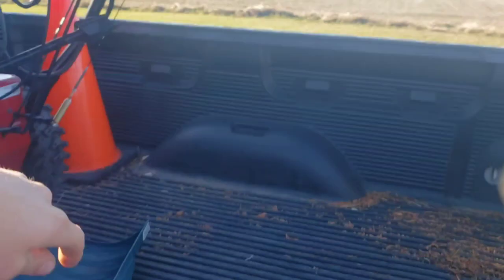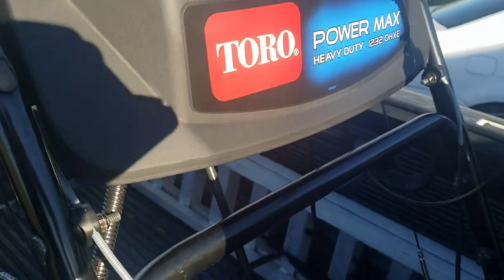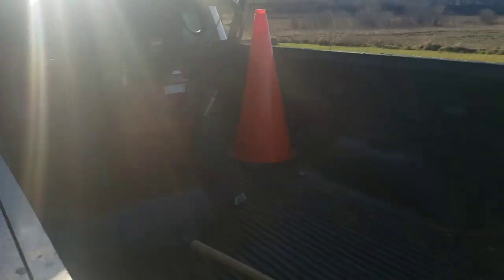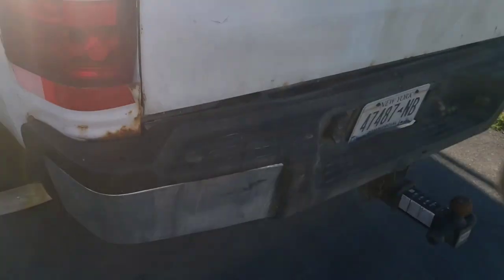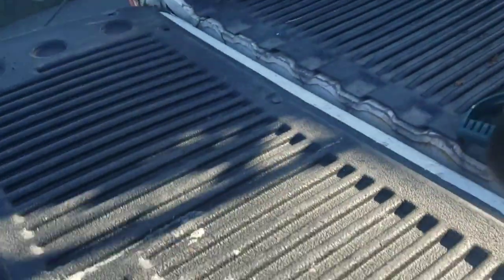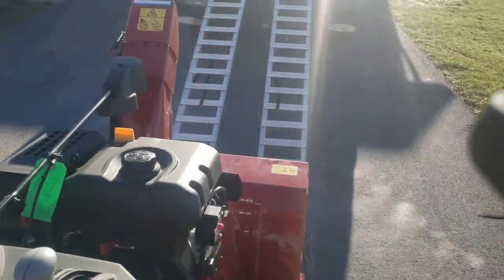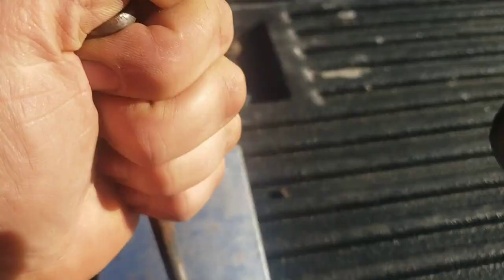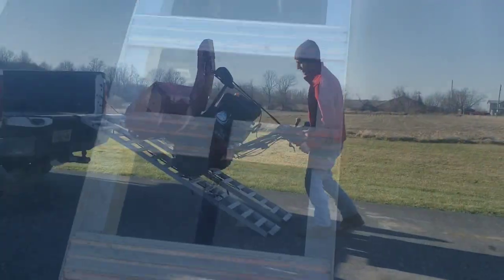How I load/ transport a Snowblower in pickup bed | Truck & ramps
Safely load your snowblower up ramps without the chance of them slipping out. Also you can make another set of holes for loading Atvs, ect. small drain hole may be necessary on inside bottom of tailgate.